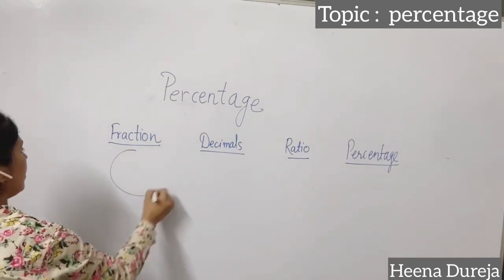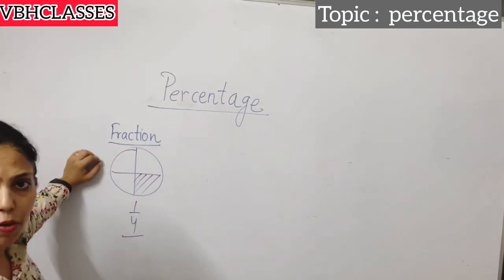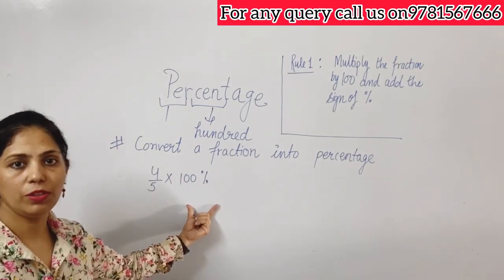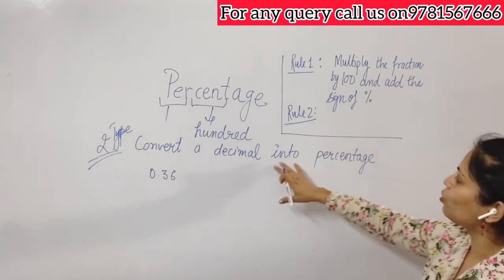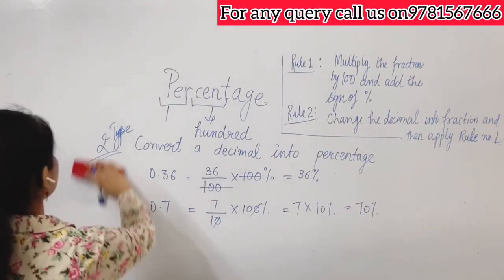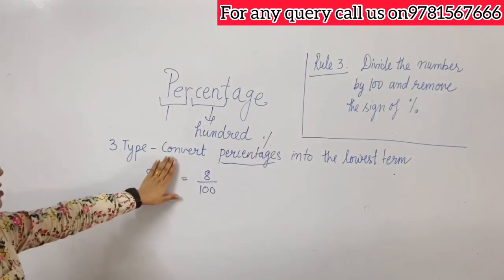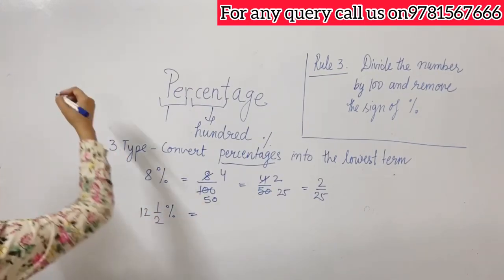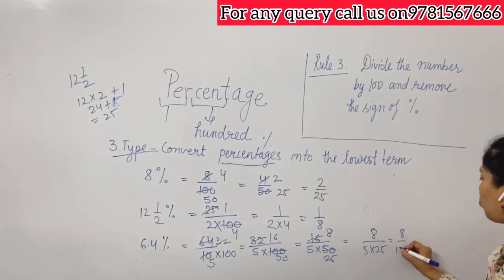Percentage (with lot of examples)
Students will get detailed explanation of percentage with variety of examples... we took daily life examples to cover full topic. This topic is very important for examination.

Topic Covered

1. Conversion of fractions into percentage
2. Conversion of Decimal into fraction
3. Conversion of Percentage into Fraction
4. Converting fraction into lowest term.

with lot of examples and practice questions will be provided after each class.

for worksheet leave the comments.